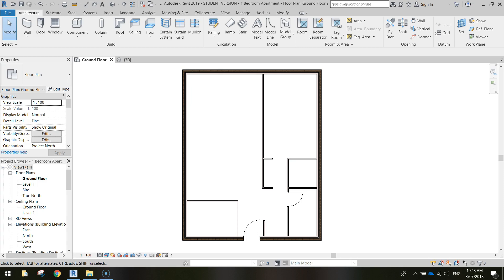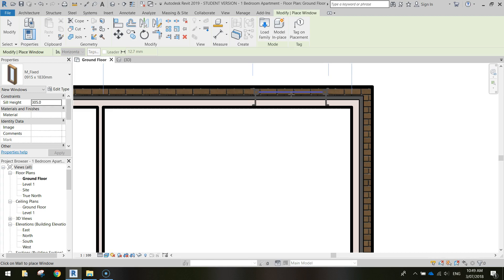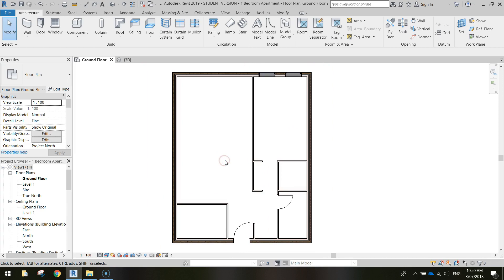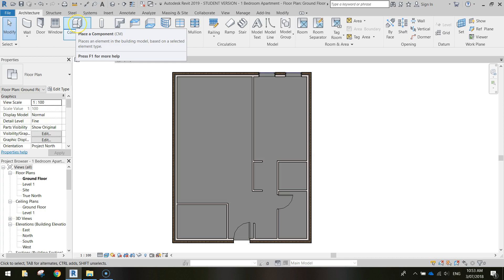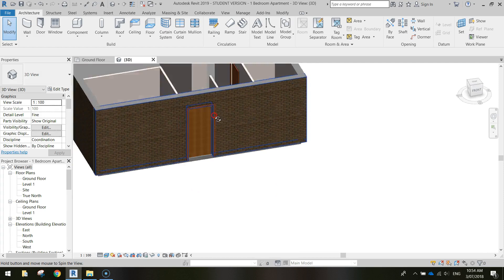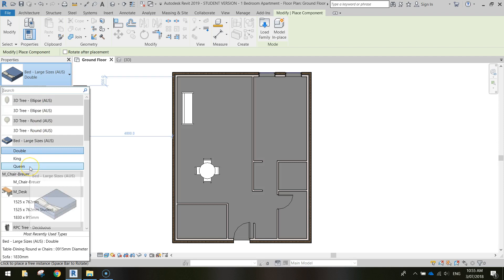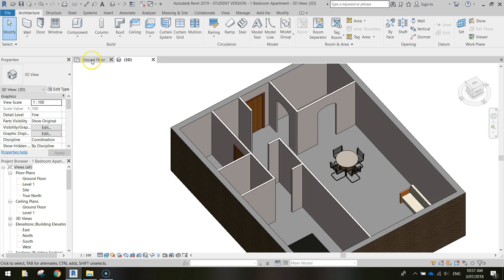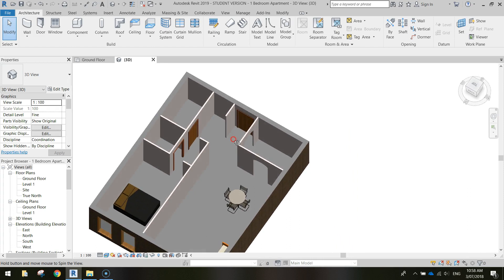Revit - 1 Bed Unit Tutorial - Part 2 - Windows, Floors & Furniture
Learn how to draw up plans for a simple 1-bedroom apartment using Autodesk Revit. In this second video, you will add in windows, floors and furniture components. This tutorial is great for beginners.